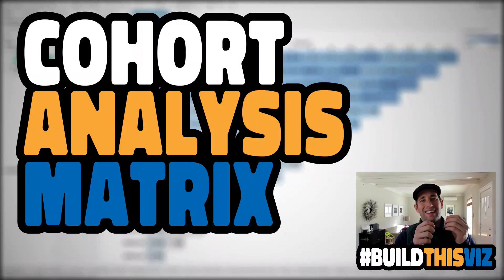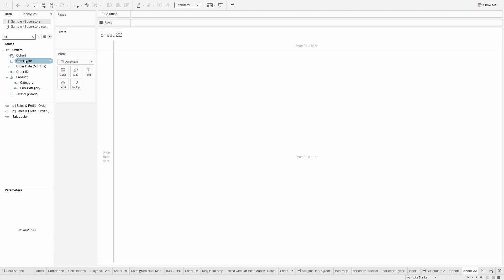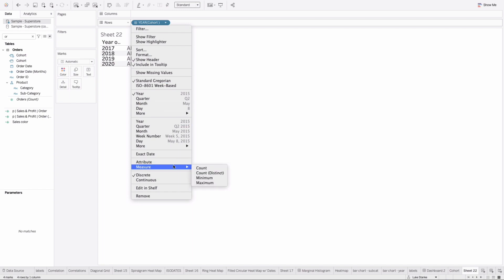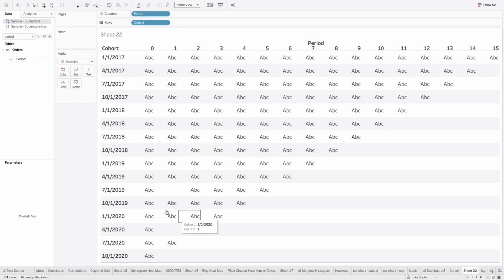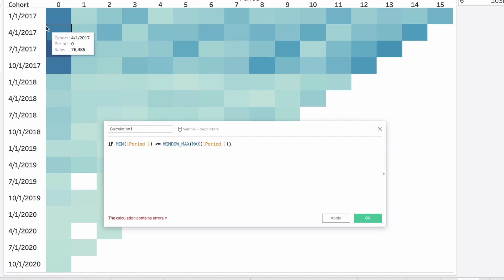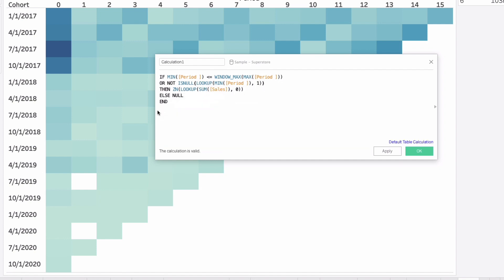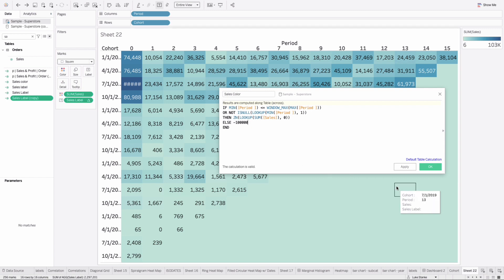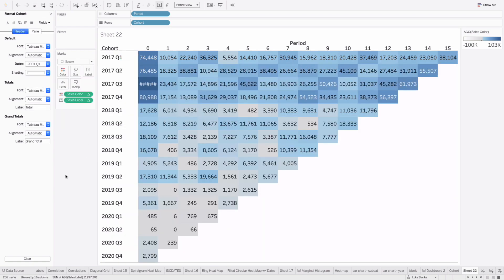Cohort Analysis Matrix | Build This Viz | Tableau Tutorial with Data Coach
Learn how to build a spirogram or cohort analysis matrix in Tableau using superstore data from Tableau with Tableau Zen Master, Luke Stanke.

Learn advanced tableau concepts in this video including data densification, SIN() and COS().

DATA
For this visualization we use Sample - Superstore 2020.4.

VIDEO OVERVIEW
0:00 - Introduction
0:13 - Example of Cohort Matrix
0:43 - How to Build the viz
1:43 - Cohorts
2:40 - Period
4:00 - Filling in Missing Values
6:30 - Fixing Color
8:00 - Important formatting tips!
8:40 - Thank you!